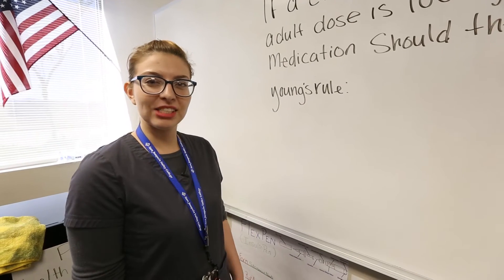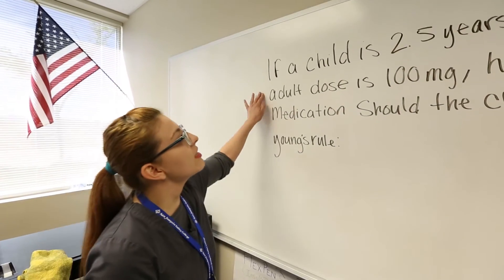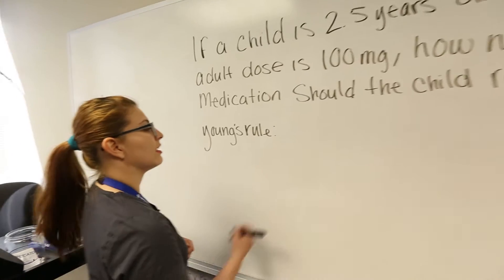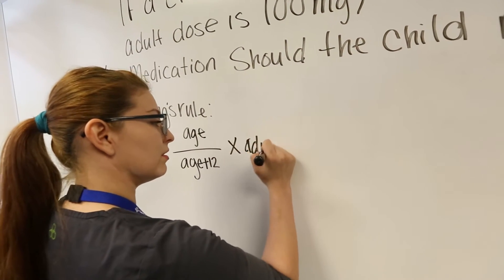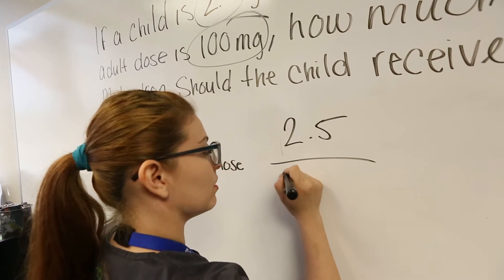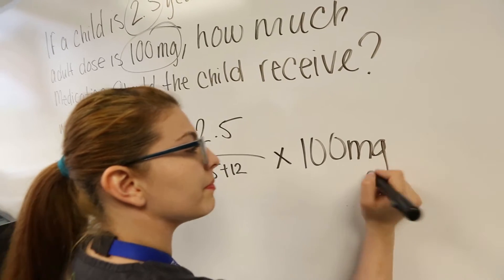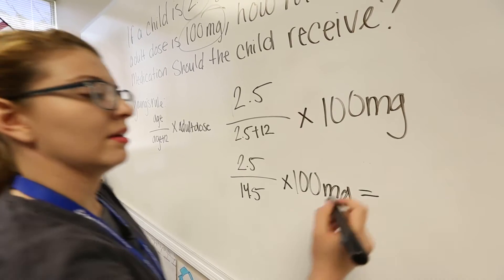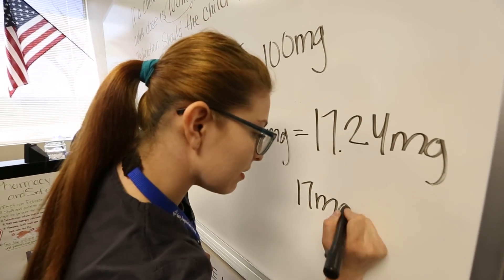How To Determine a Child's Medication Dose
Learn how to do pharmacy calculations with Eunice, a student from SJVC Hesperia's Pharmacy Technician program.

Interested in learning more about SJVC's Pharmacy Technology program?